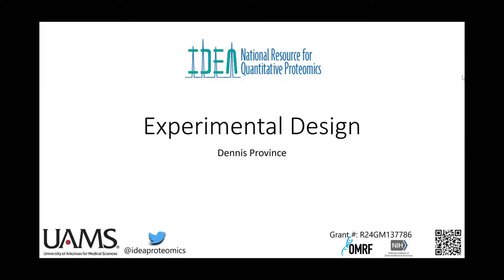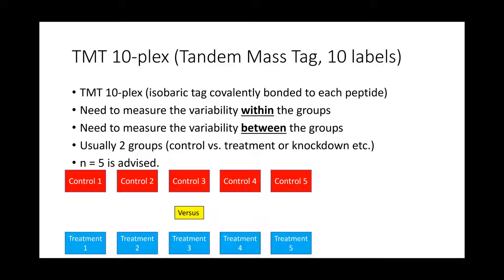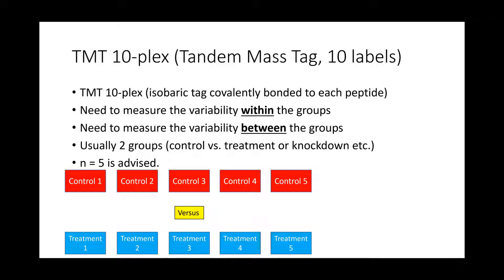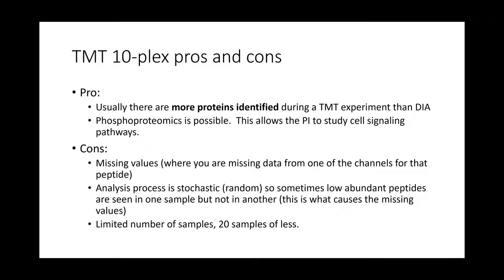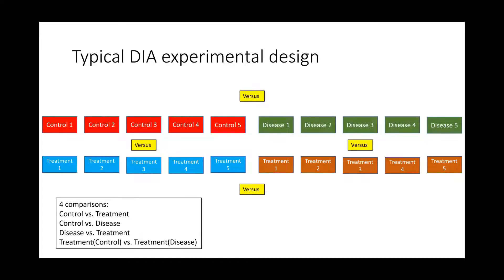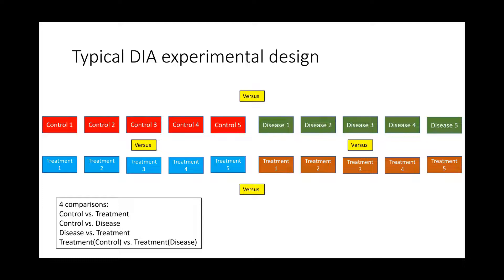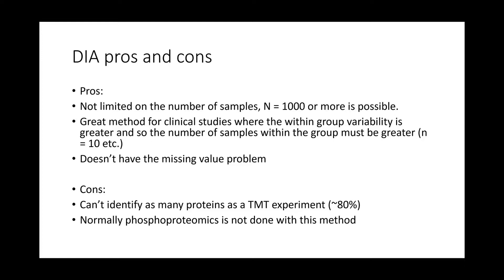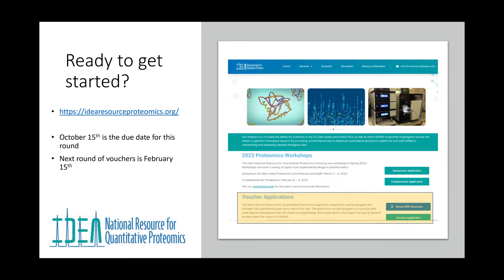Experimental Design Suggestions for the Proteomics Voucher Program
This video explains possible experimental design models for both a TMT 10-plex and a 20 sample DIA experiment.  These two workflows are popular choices for the IDeA National Resouce's Proteomic Voucher Program.  This outreach program provides free proteomics for investigators performing biomedical research within the mission of NIGMS.

One awarded voucher per laboratory Principal Investigator per year. Priority will be given to researchers funded by NIGMS, funded through the NIGMS-IDeA Program, and early-stage/new investigators working within the mission of NIGMS. Only one submission per laboratory Principal Investigator per due date.